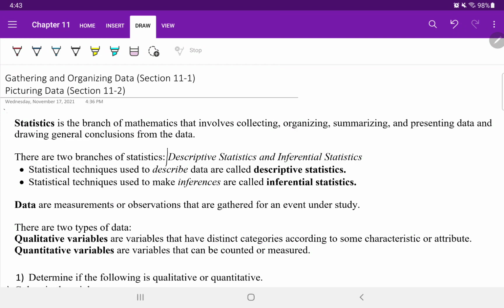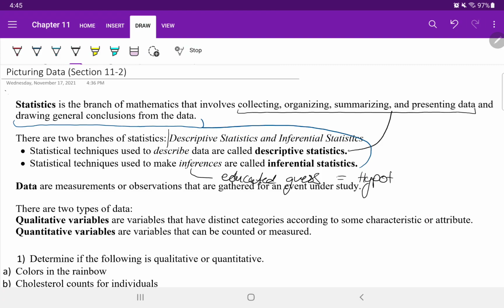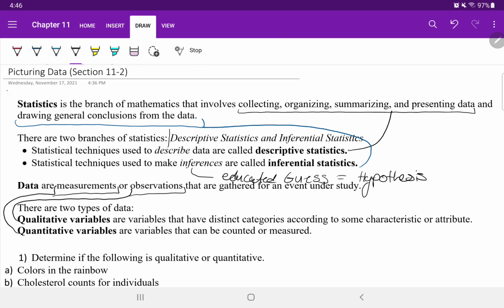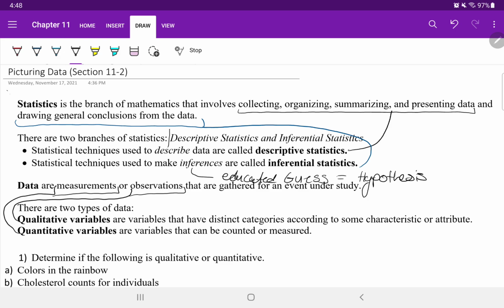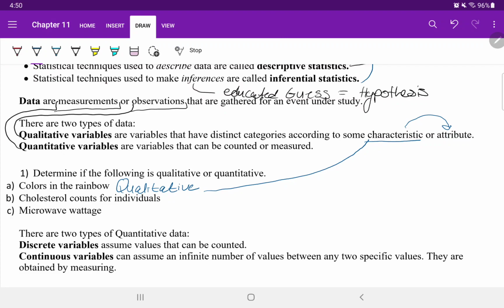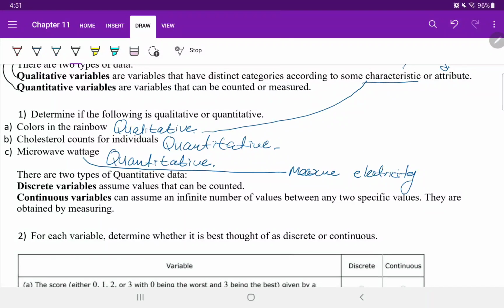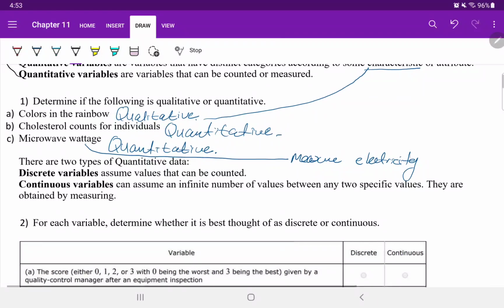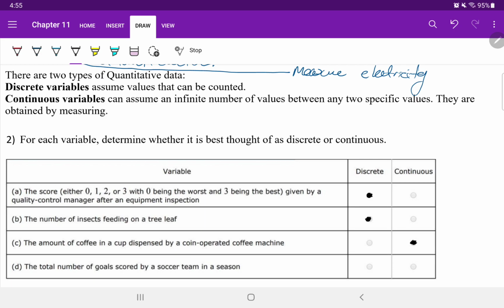MAT 108 Fall 2021: Introduction to Statistics and types of data (Section 11-1)